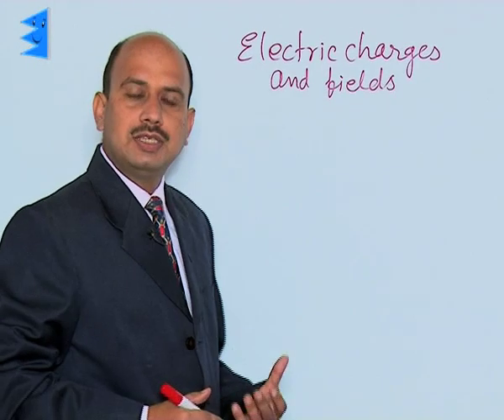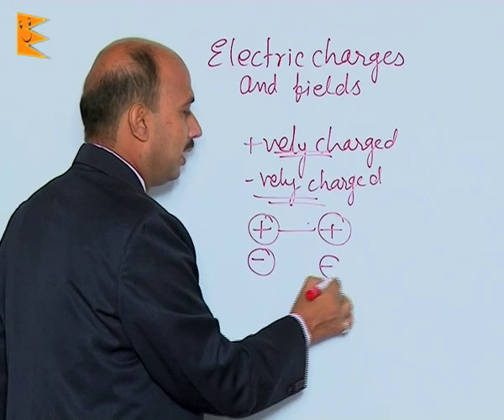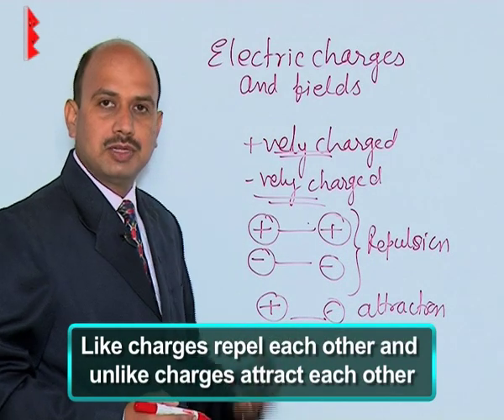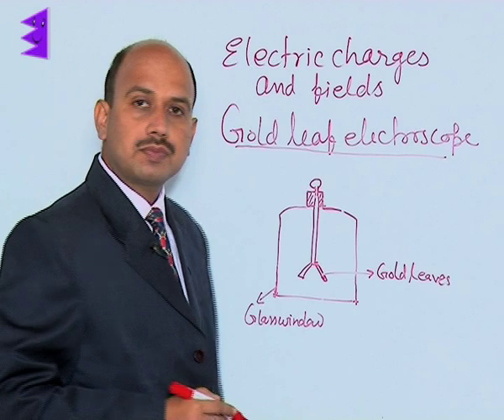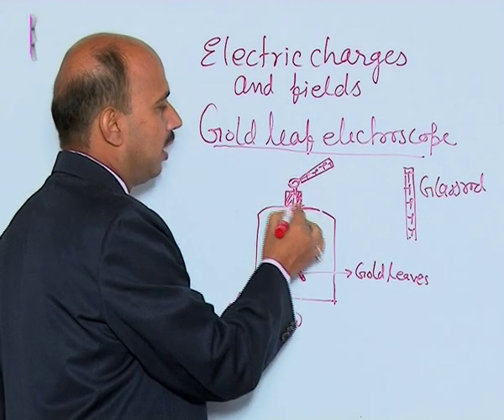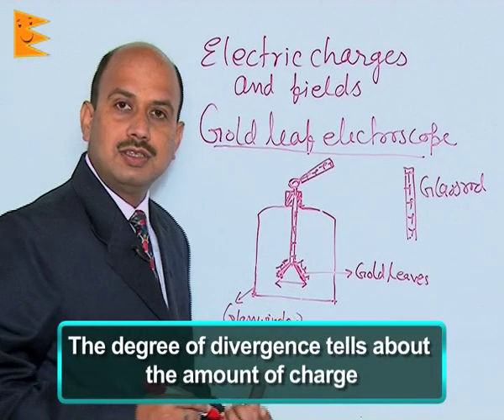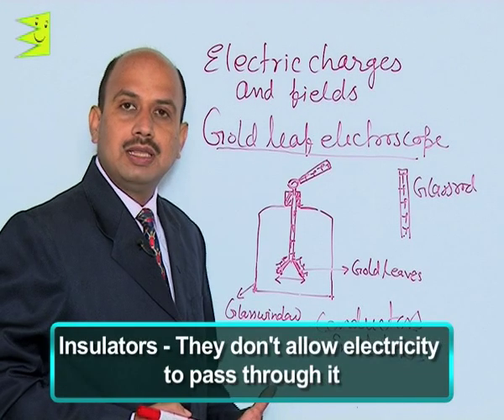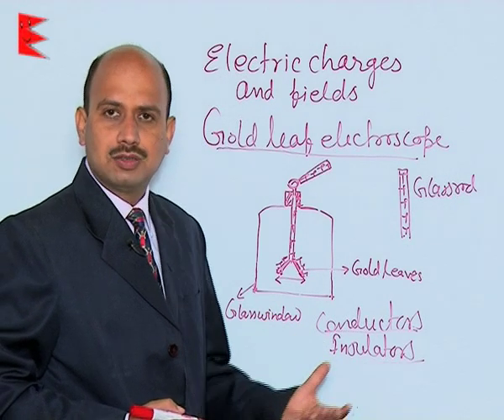CBSE Class 12 Physics Electric Charge & Fields Electric Charge & Fields |Extraminds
Topic: Electric Charge & Fields
Extraminds